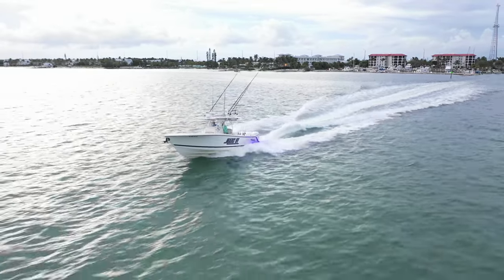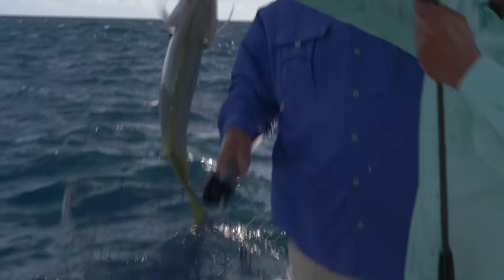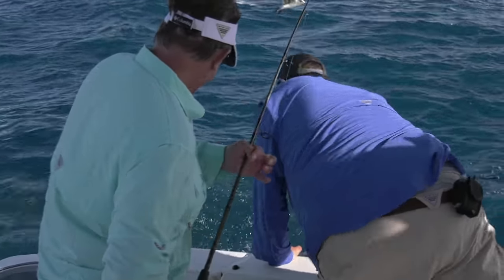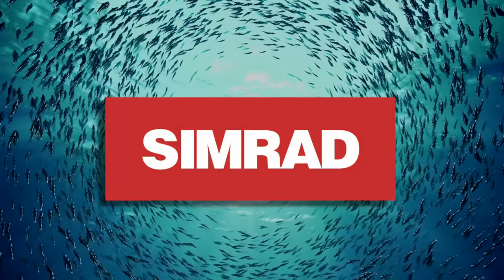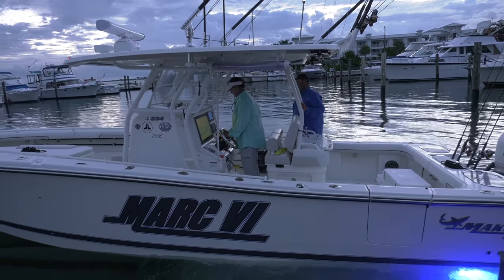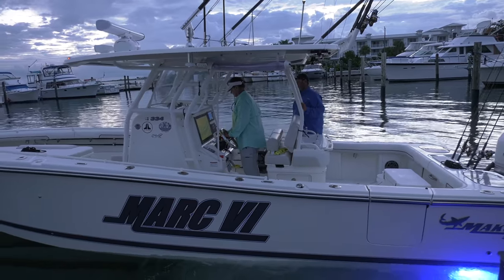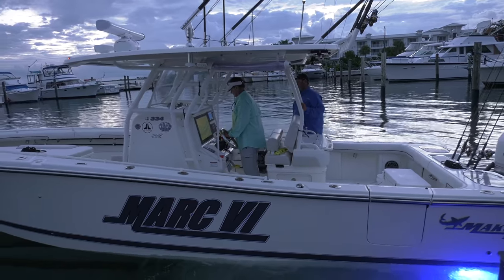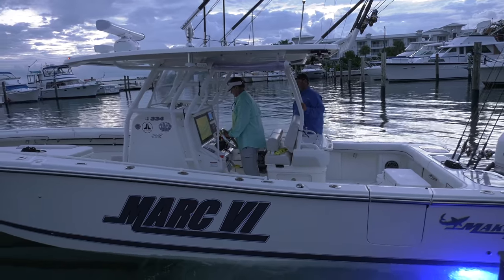2020 SEASON - Episode 5 MARATHON, FL KEYS - FLAGS, TUNAS & A LOST BUOY! 4k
An example of why anglers flock to the Florida Keys. Poveromo and local ace Ariel Medero begin their trip by "yellowtailing". Within minutes of dropping anchor and chumming, clouds of "flags" (large yellowtails) materialize behind the MARC VI. Between traditional yellowtailing tactics and live-chumming, the duo limits out and releases dozens more. Next stop: the Marathon Hump, where they rely on specific "tricks" to horse blackfin tuna up through the sharks. In the midst of bailing blackfins, they notice a navigational buoy gone astray. They race to it and quickly deploy a ballyhoo and a Rapala CD 18. A few passes later, they box two dolphin and a pair of wahoo and call it a day!